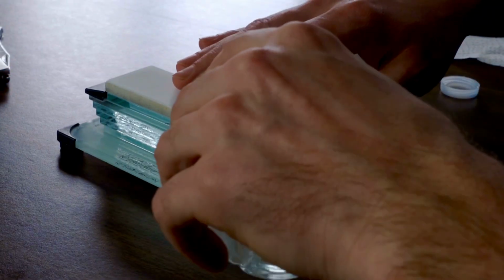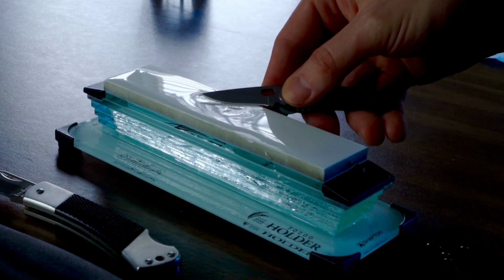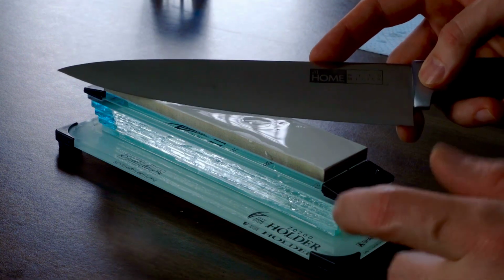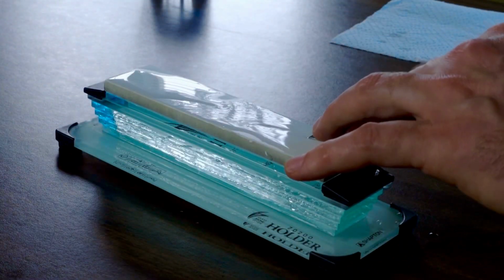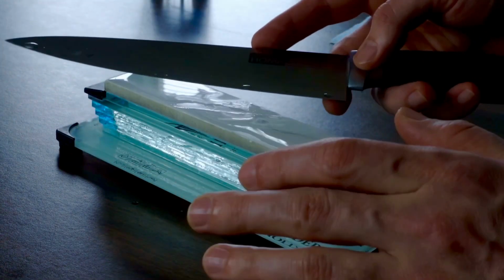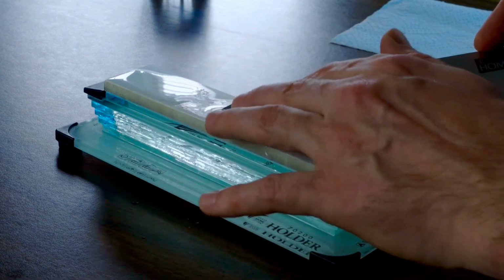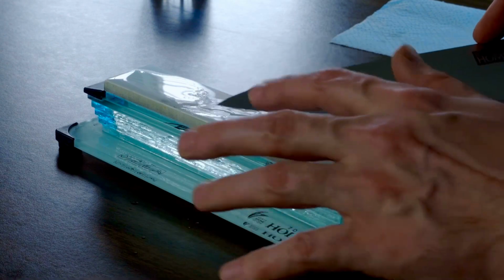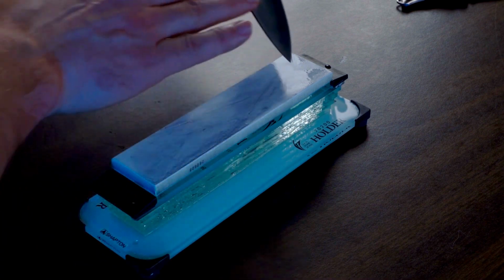Find the angle of ANY KNIFE in 1 second!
In this video, I show the fastest way you can find the angle on any knife you want to sharpen.

These videos will be packed with tons of different knife sharpening hacks that will help you to master sharpening and enjoy it! Most importantly, your knives will cut efficiently for the tasks at hand!